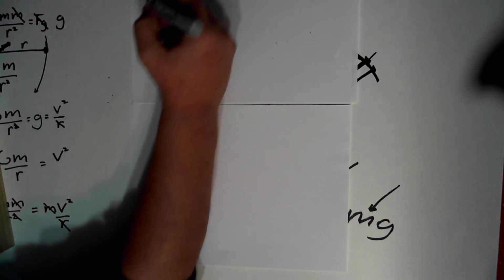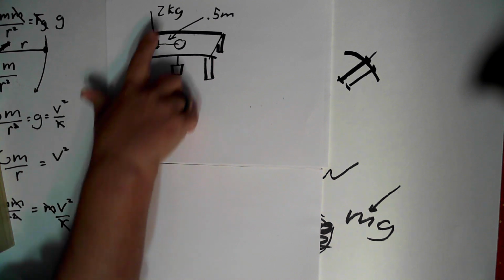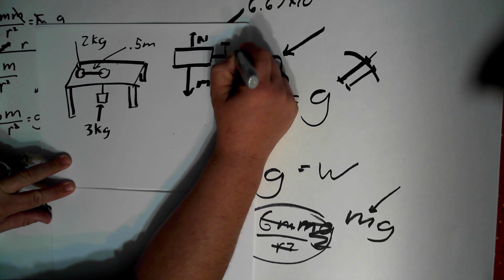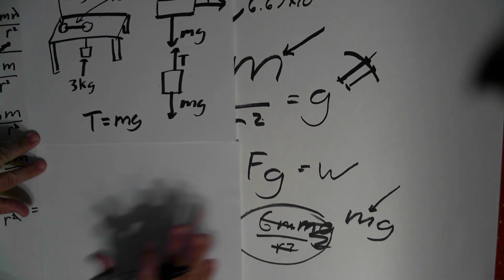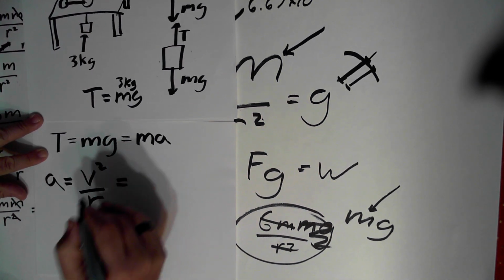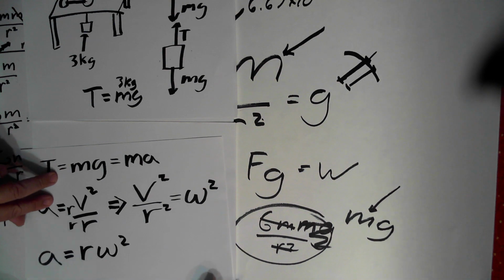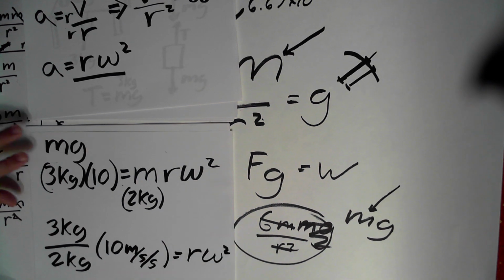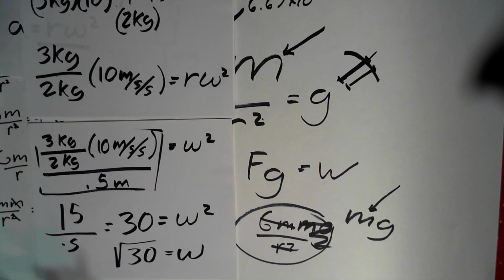Uniform Circular Motion With Rotational Velocity